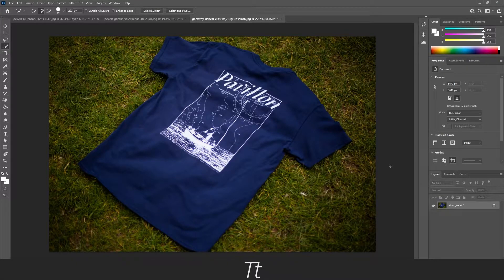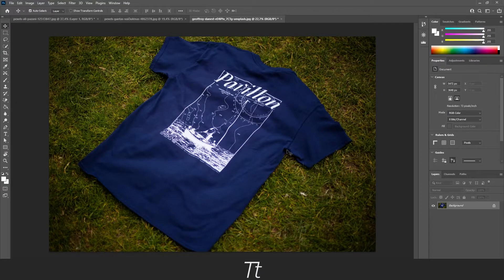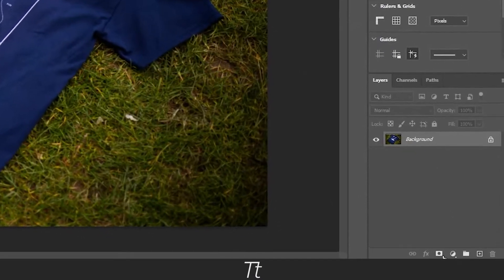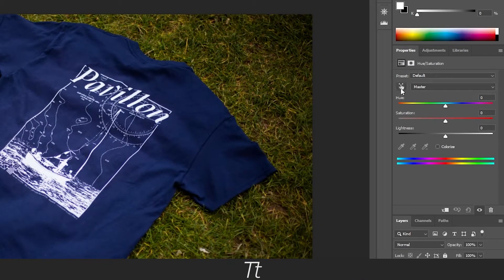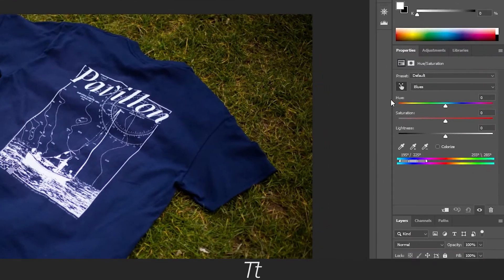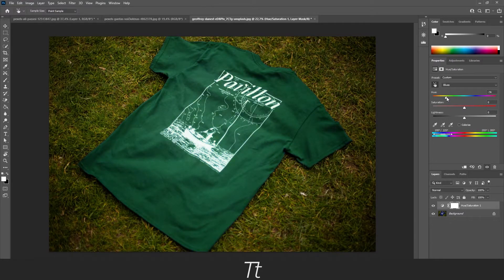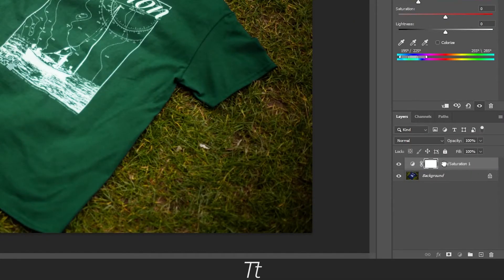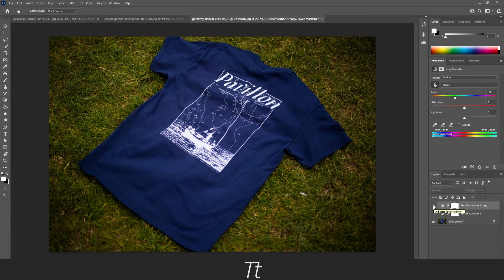How to Change T-shirt Color in Photoshop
In today's video, I'll be showing you how to change t-shirt color or any other color in Photoshop CC using adjustment layers